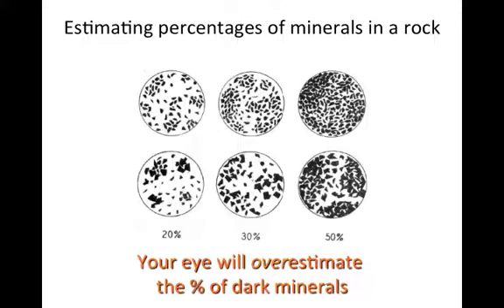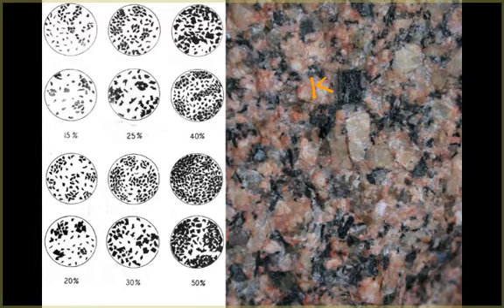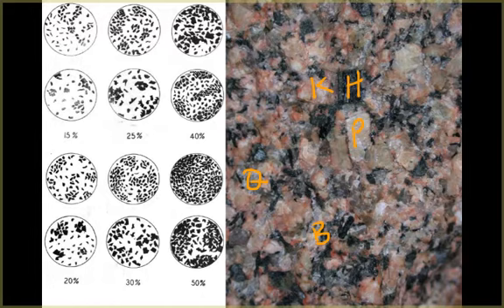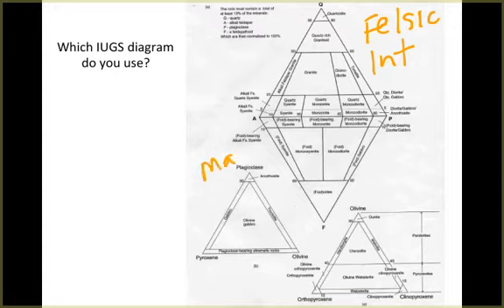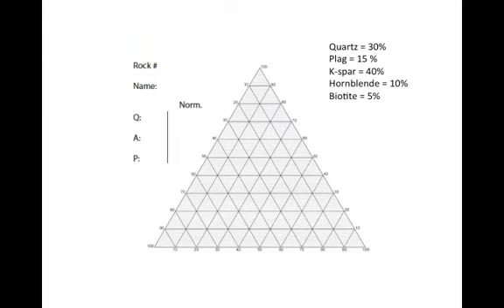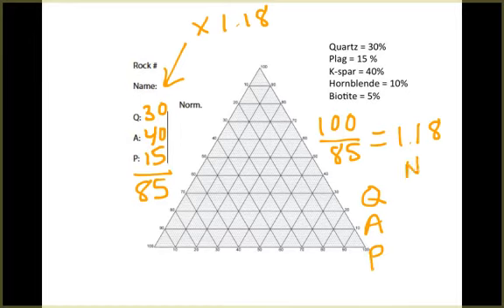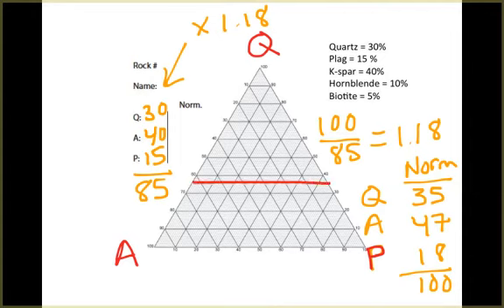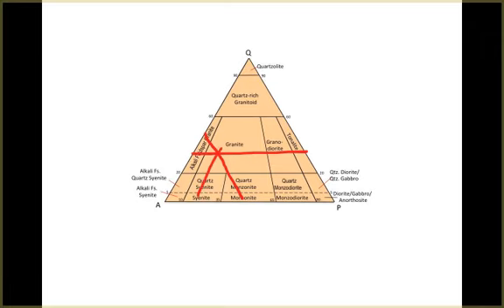16 Normalizing and using the IUGS diagrams